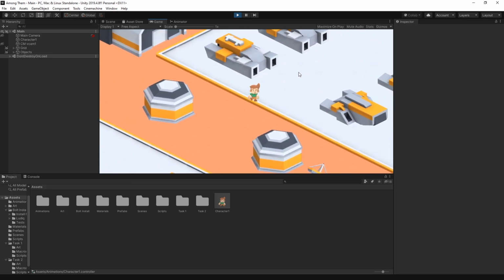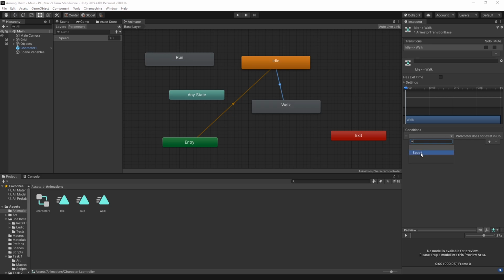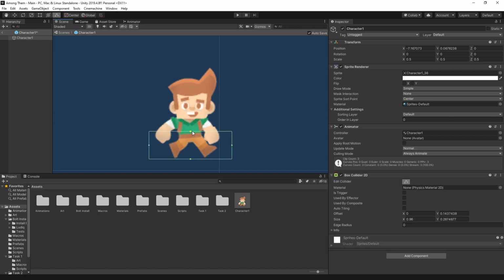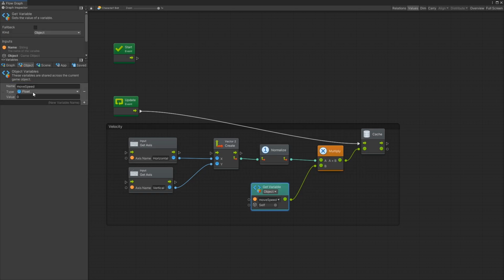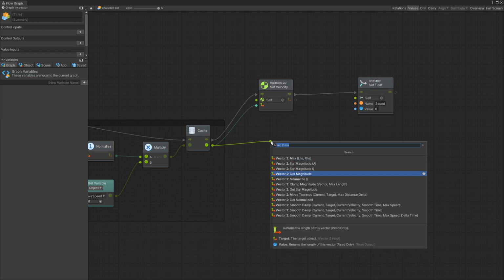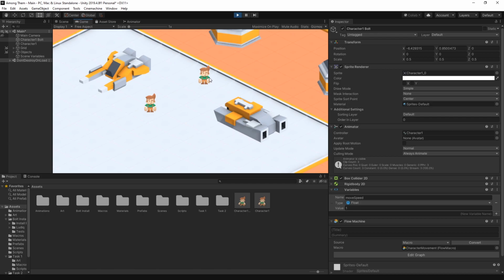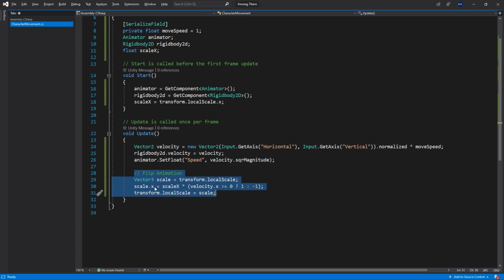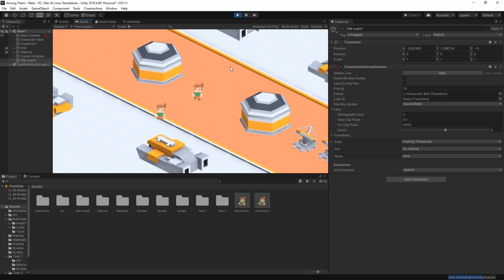Unity-Bolt/C#: Making Among Us - Beginner Tutorial Part 5 - Character Movement (Visual Scripting)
Lots of Good Info!

0:00 Intro
0:55 Animation
3:20 Character Configuration
4:20 Bolt version
9:45 C# version

Unity C#/Bolt: Character Movement, Animation Transitions, Camera Follow - Make Among Us Tutorial #5